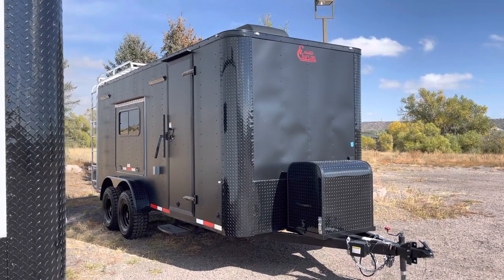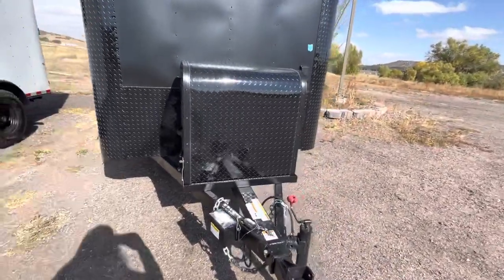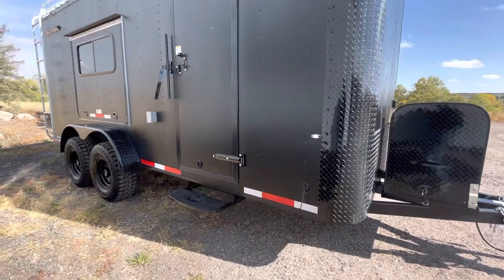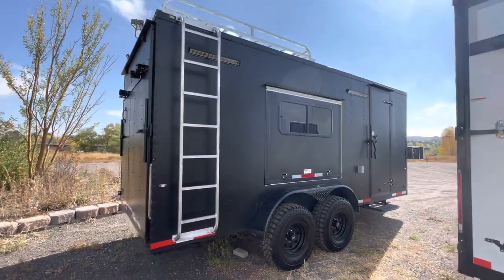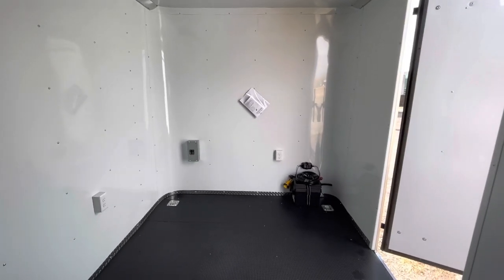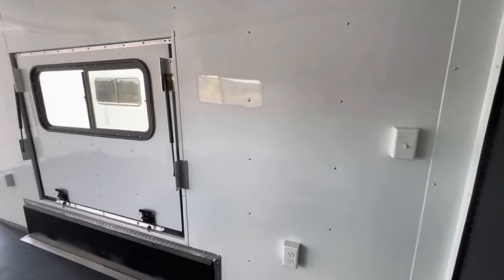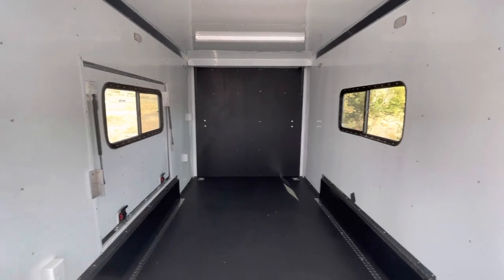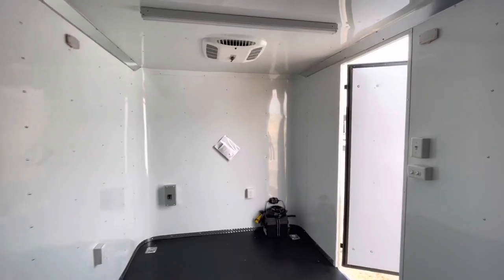7x18 Colorado Off Road Trailer - A True Off Road Trailer!